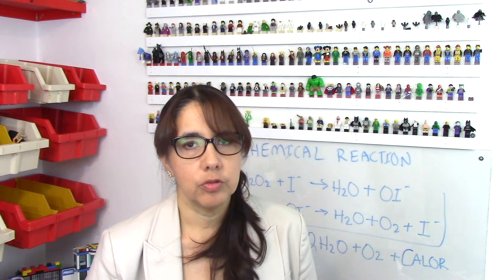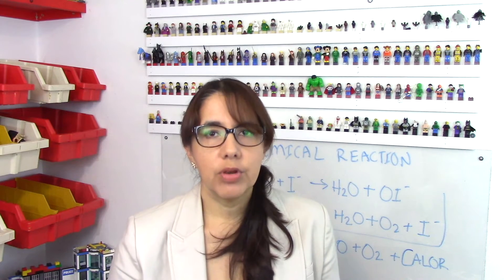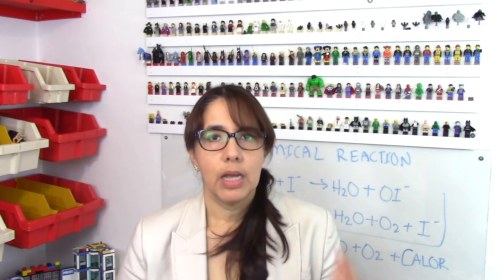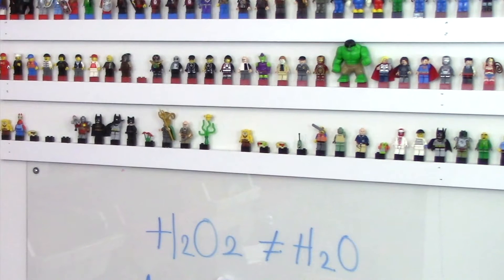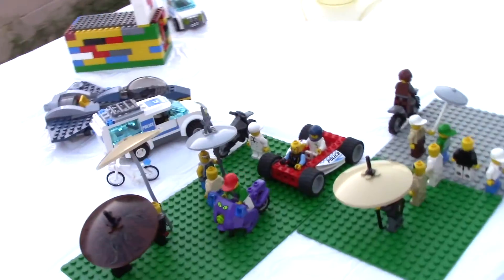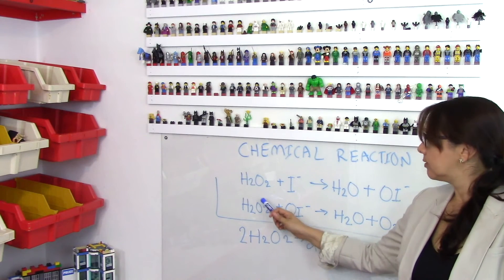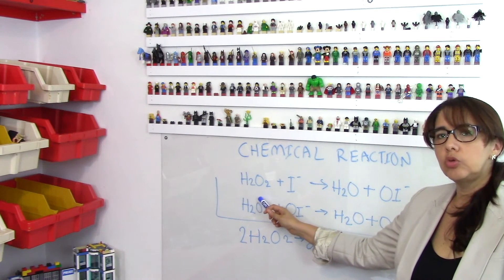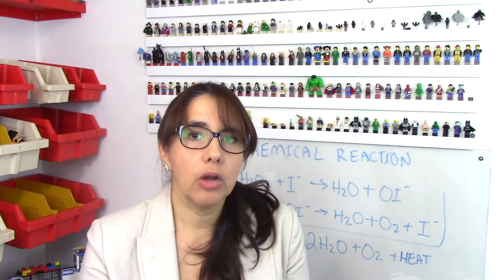Elephant Toothpaste | Chemical Reaction | Creativity | Innovation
Chemical reactions are part of everyday life. Chemistry is a fascinating field of science and provides many opportunities for the development of new products and applications.
Here we present a fun experiment called elephant toothpaste. We combined peroxide with potassium iodide and a little bit of soap. The reaction disassociates an oxygen atom from the peroxide molecule, which is H2O2, the oxygen as a gas uses a lot more space than in the liquid form of the peroxide and with the help of the soap, creates an exciting foam while liberating heat (an exothermic reaction).

Chemical reactions even though exciting and useful in many practical applications, can also be dangerous so NEVER try these at home. You will have plenty of opportunities to conduct these reactions once in high school and in college where you are in a supervised setting and have adequate safety features.
Now read and learn your science! Have fun watching!!!